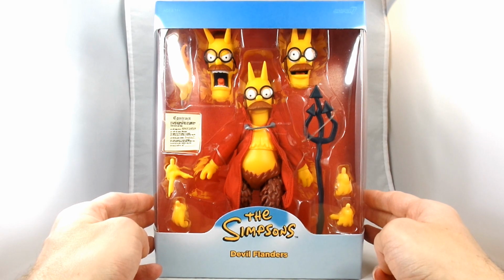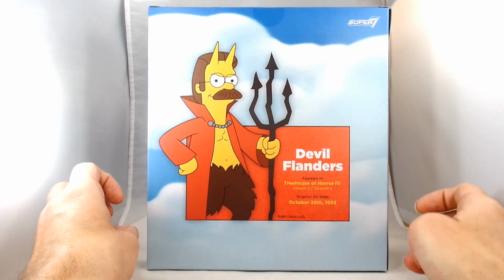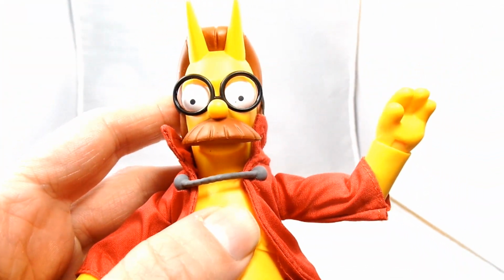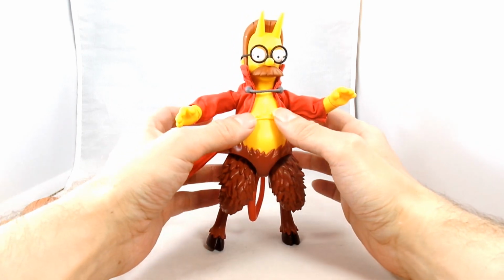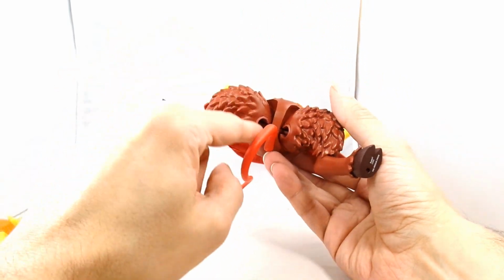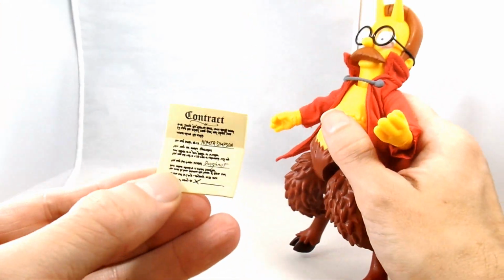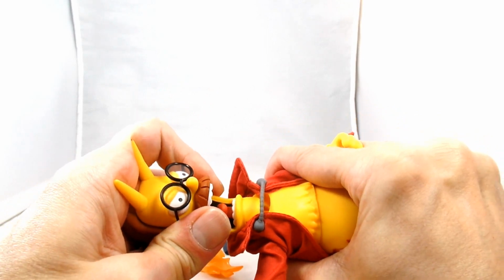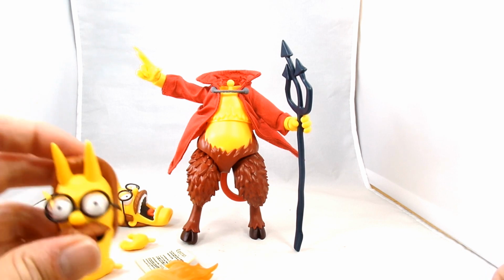Devil Ned Flanders The Simpsons Super 7 Ultimate Unboxing & Review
Join John Hale Today as i open ULTIMATE EDITION Devil Ned Flanders. I wish this line didn't end. It rocks. I hope you stay to see my photos.